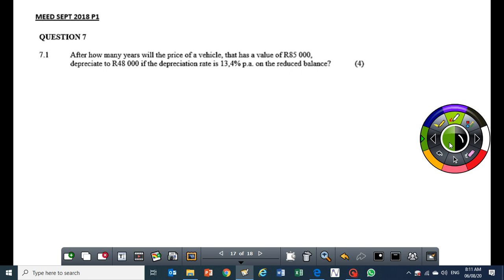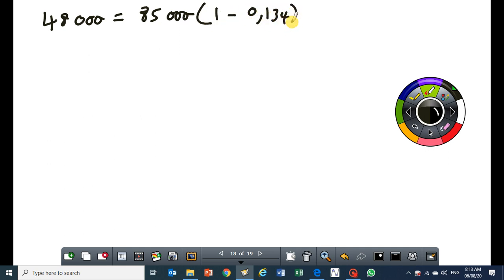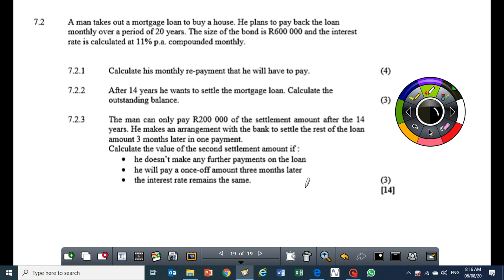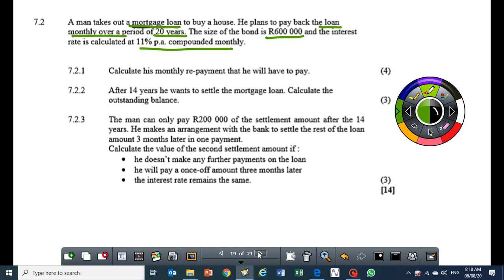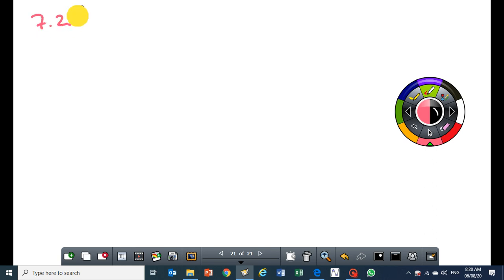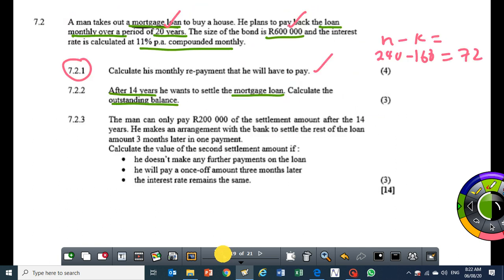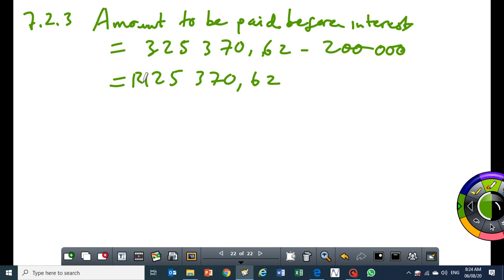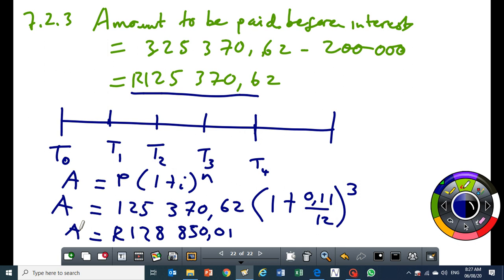How to determine the Balance Outstanding Part 3